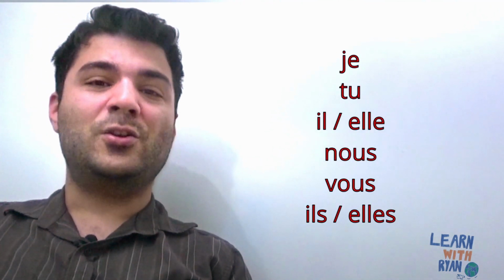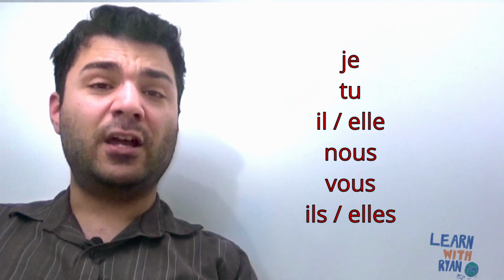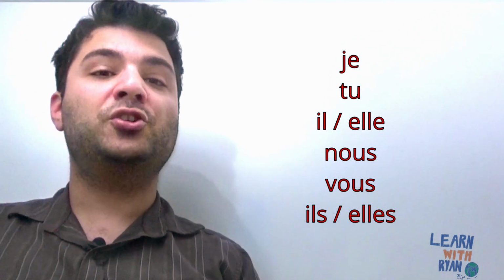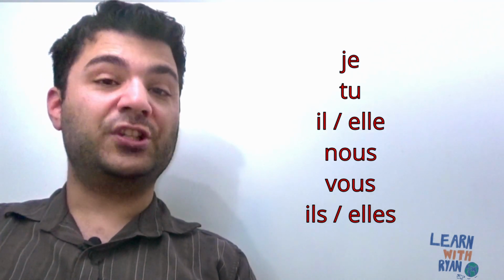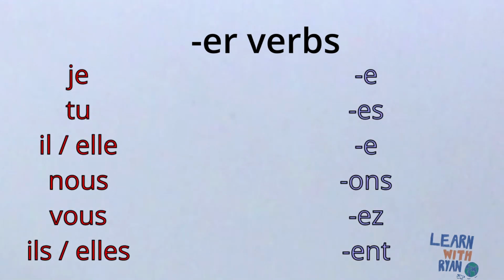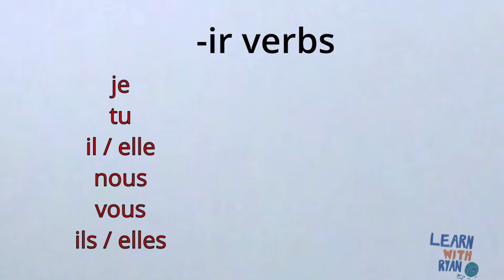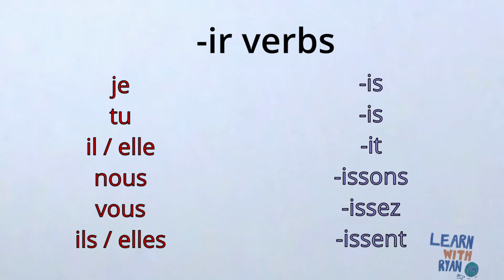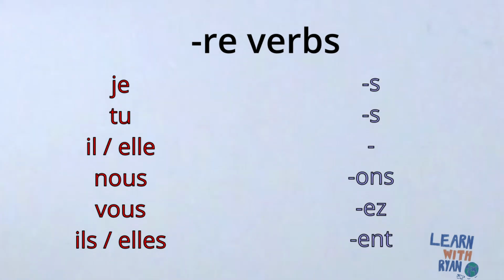French Grammar For Beginners | Present Tense (Part 1) | Learn With Ryan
Bonjour mes amis! Today we will be learning how to form the present tense in French.